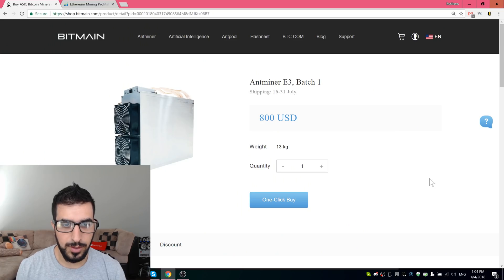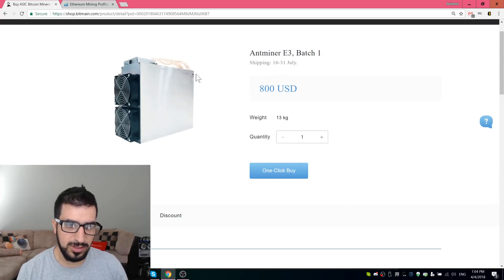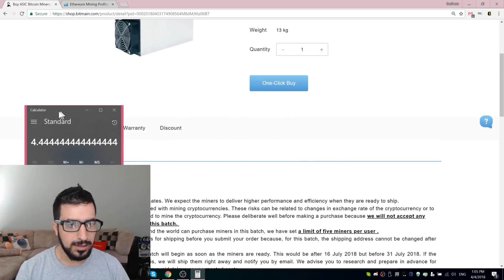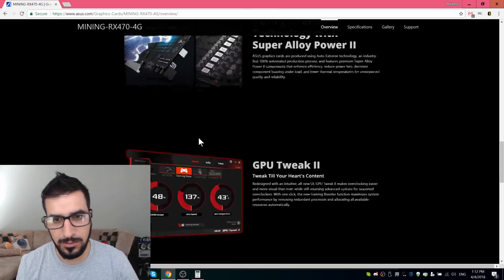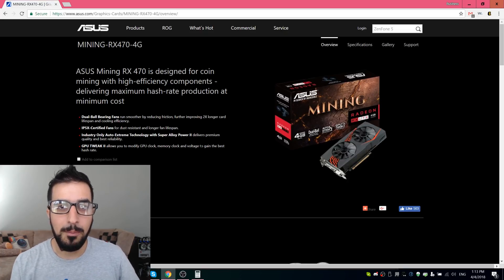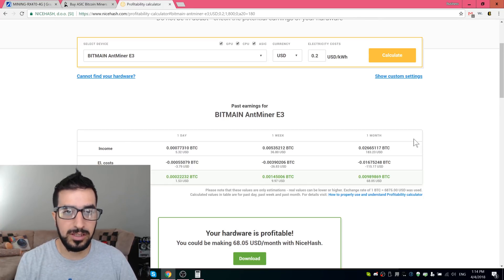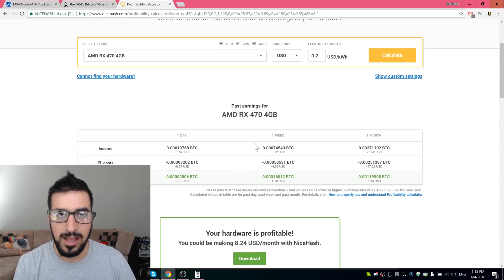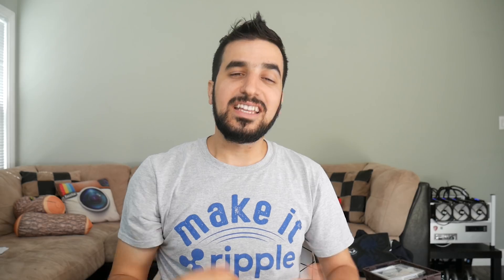How much can you make with the Antminer E3 - For dummies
Antminer E3

I tested out the new Antminer E3 to see if it's profitable and how it compares to a GPU.